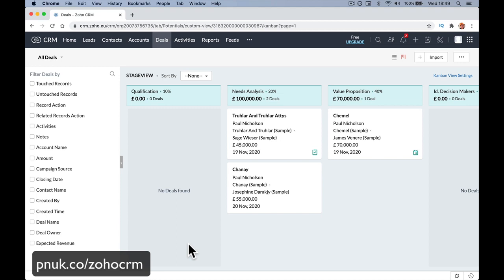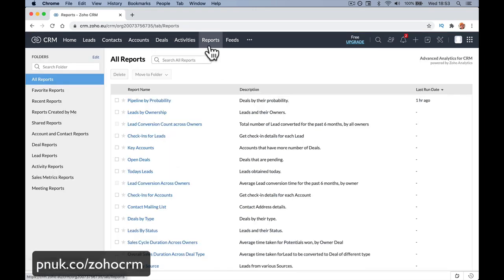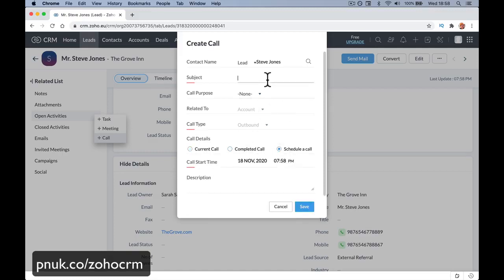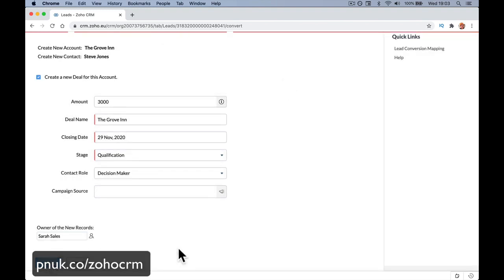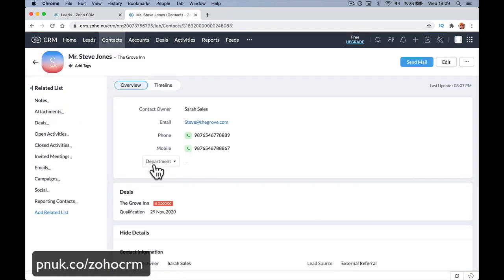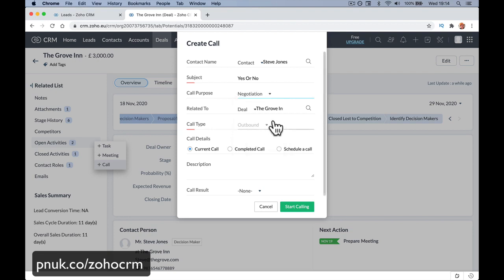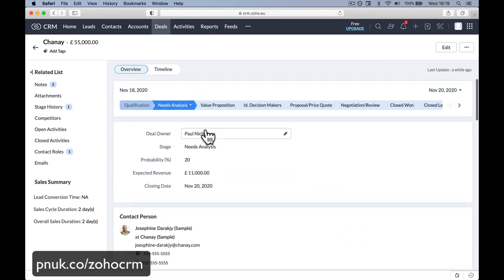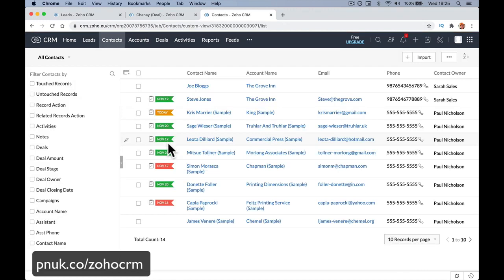Zoho CRM Free Version 2021 New User Tutorial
Zoho CRM New User Quick Tutorial. Get to know Zoho CRM Fast.

Zoho CRM New User Ace The Job Interview Lesson Times
0:00 New User Introduction
0:55 New User 1st Walkthrough
7:04 Leads Explained New Zoho User
11:40 Convert Your leads To A Contact
15:05  Contacts and Accounts Explained
19:00 Deals Explained - Your Home In the CRM
24:50 Collaboration With Your Team Ideas
29:25 Mobile App - Take It With You
31:26 New User Conclusion Get Your Certificate

► Useful?